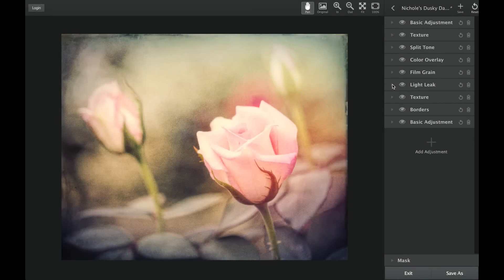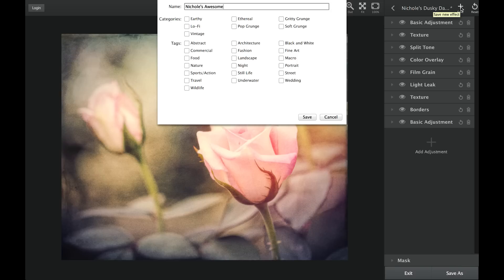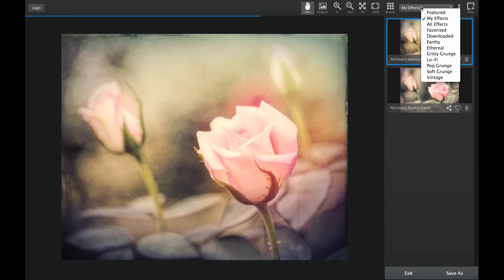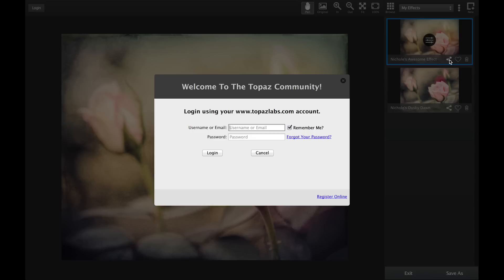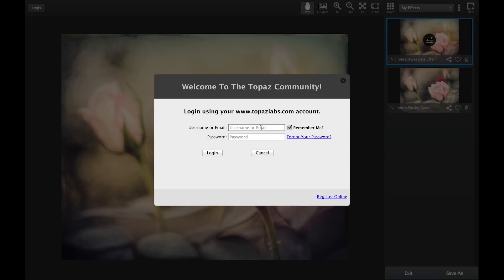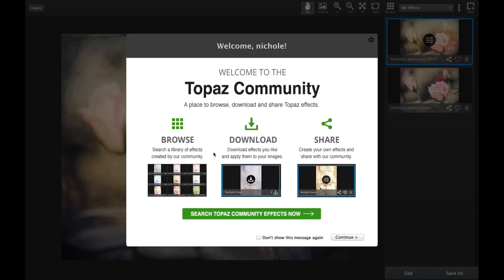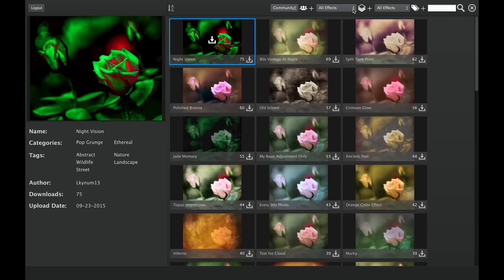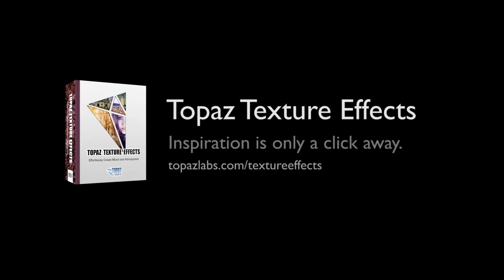Texture Effects Tips - Save & Share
Join Nichole Paschal as she walks you through the process of saving and sharing your created effects in Topaz Texture Effects.